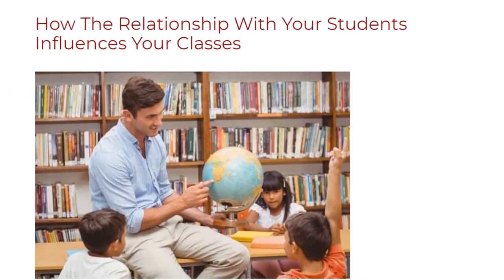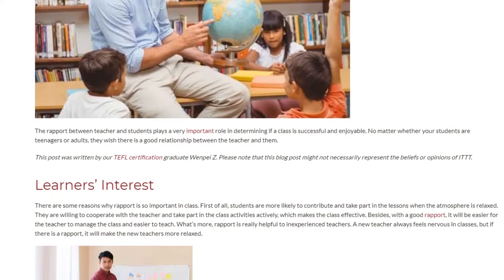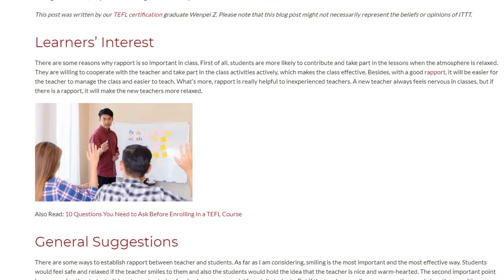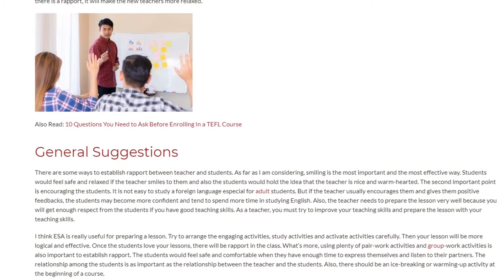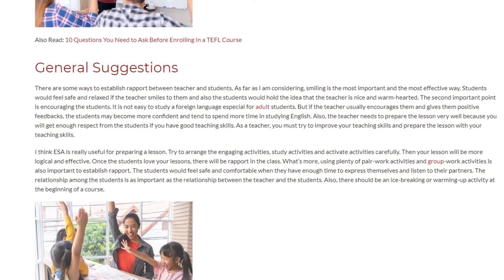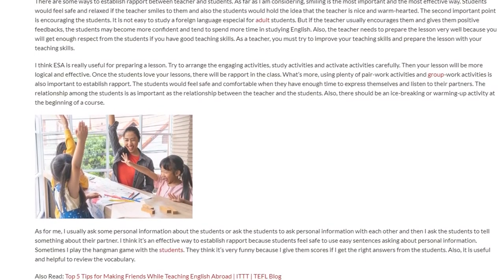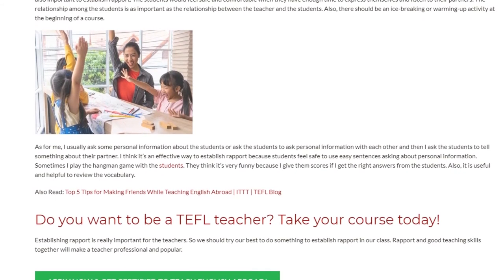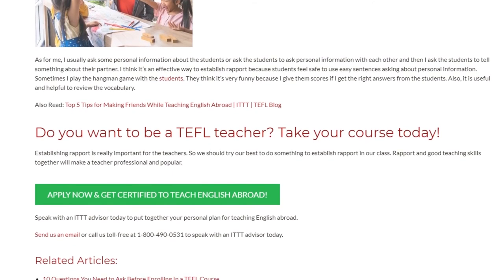How The Relationship With Your Students Influences Your Classes | ITTT TEFL BLOG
The rapport between teacher and students plays a very important role in determining if a class is successful and enjoyable. No matter whether your students are teenagers or adults, they wish there is a good relationship between the teacher and them.